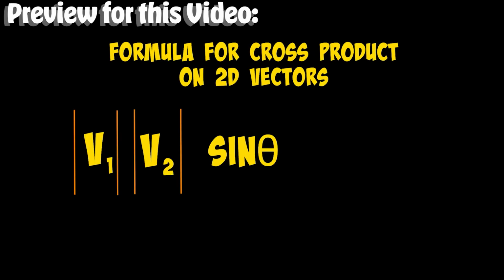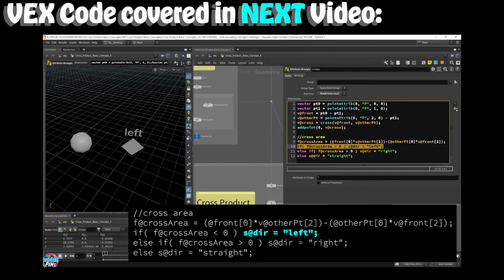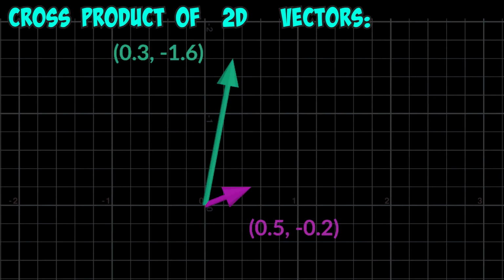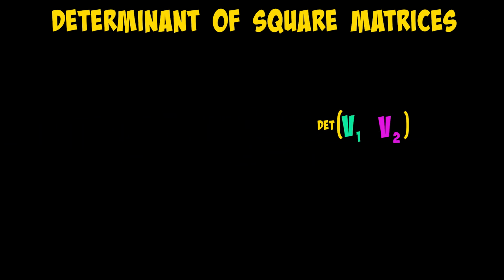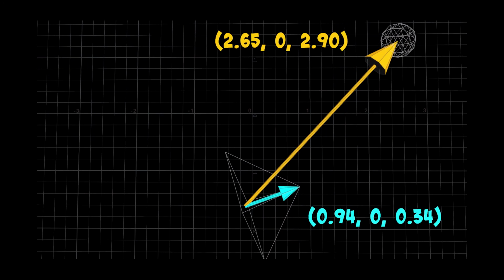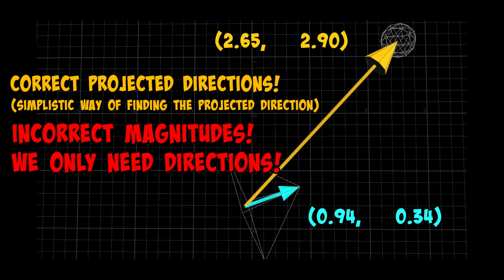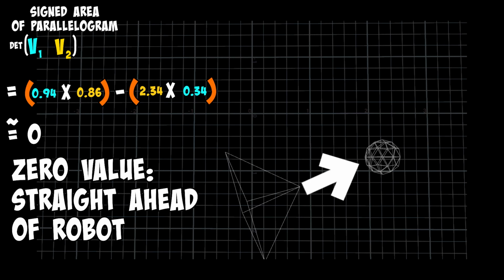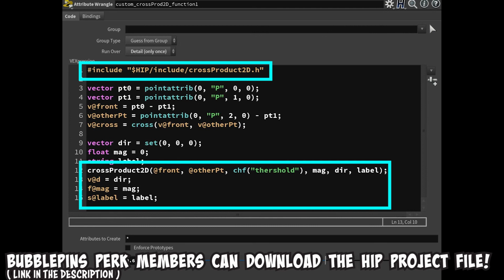Cross Product Basic Concept #4 Part 2 - Math Lesson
I continue from where we left off in Basic Concept #4, which is the 1st part.  In this video, I take a deep dive in the math of the Cross Product and find a suitable formula to be used to help us figure out if the sphere is on the left or right.  This video will prepare you for the next video, which will be part 3 for Basic Concept #4 and that's where we implement the formula taught in this video.  Understanding the basics of the math helps a lot when trying to debug errors or help in creating your own projects.

This video is more of a math lesson and the next video will be the VEX code.